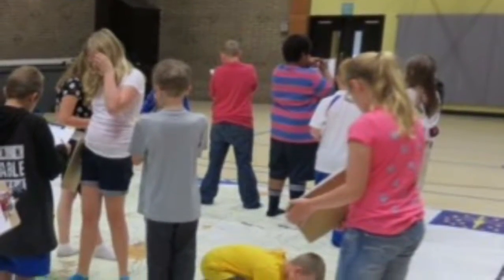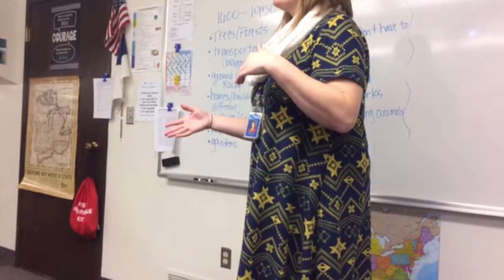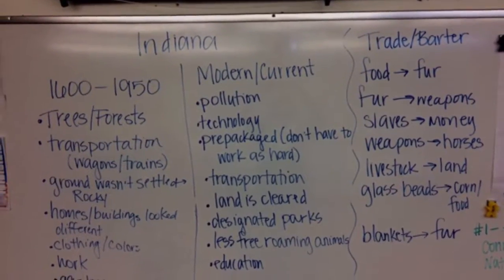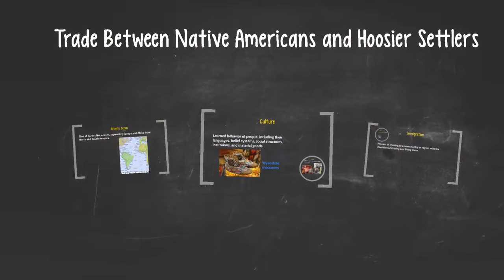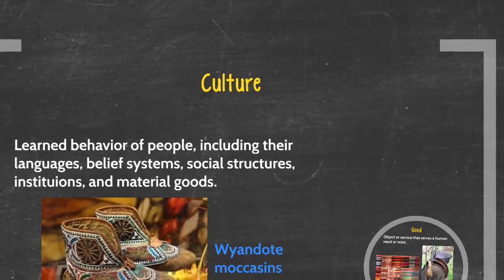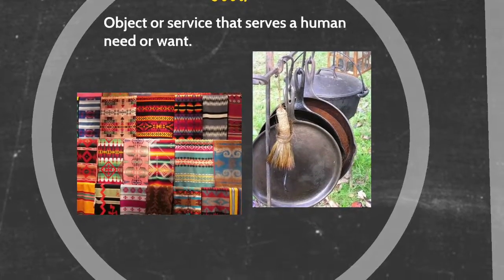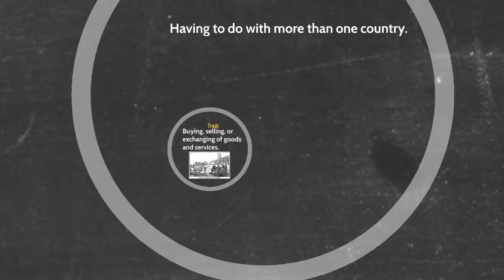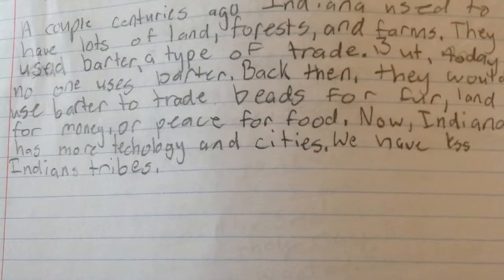Capstone Project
NatGeo Lesson and Video